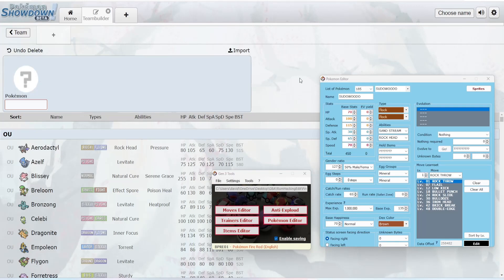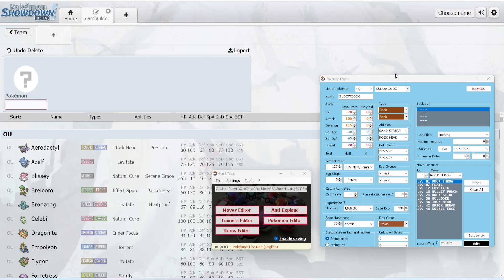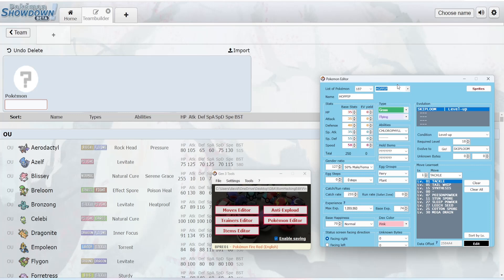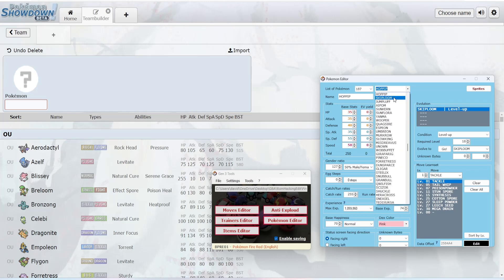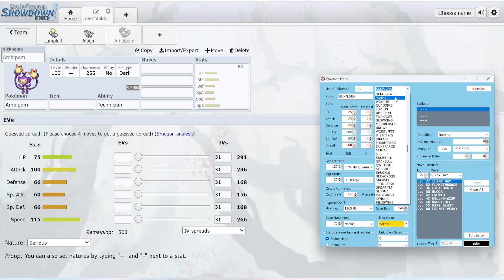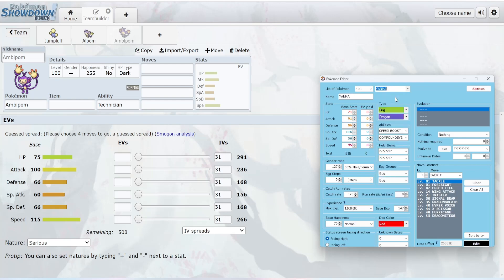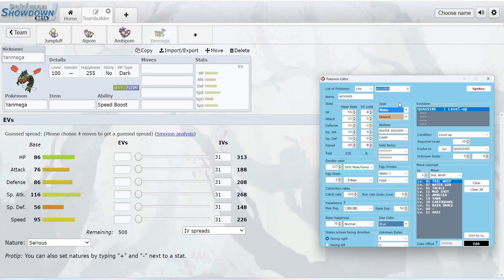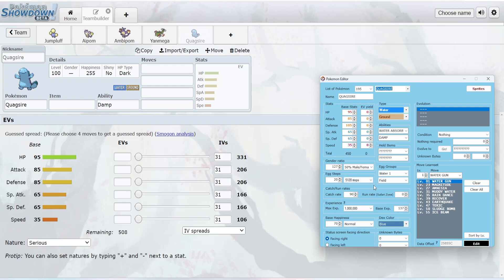The DRAGONfly is now DRAGON | Pokemon editing Part 11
Hello everyone today I continue to go over a project me and my friends are working on. I have been using the following rom tools, please know I did not create these tools and these were made by there respected creator. I would like to thank everyone that created these tools and openly shared them to the public.

Tool- Advance Map by link12552, YAPE by Silver314, G3T- Kurapika, XSE- HackMew.

Shoutout to Arid, SoarinFlying, and Dylan for helping me customize the ROM.

0:00 Introduction
0:47 Hoppip Line & Aipom
4:05 Sunkern Line & Yanma
7:41 Wooper Line & Murkrow